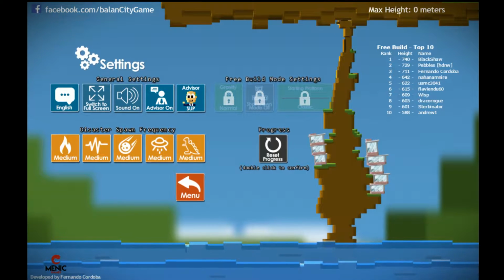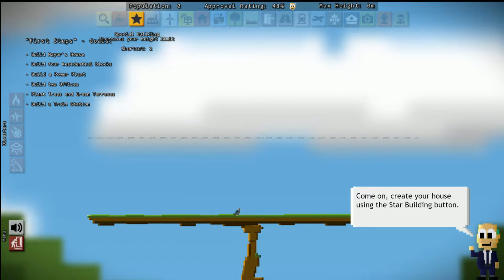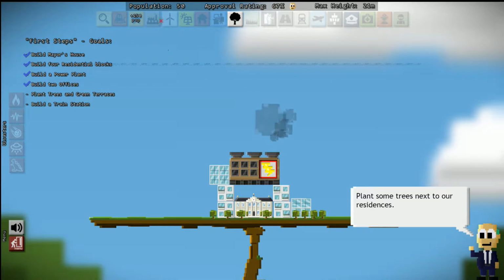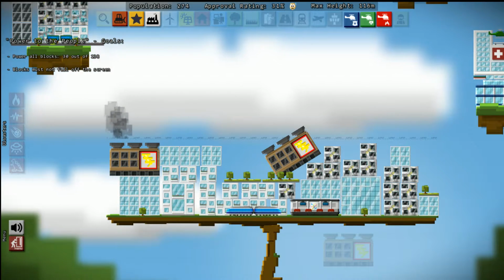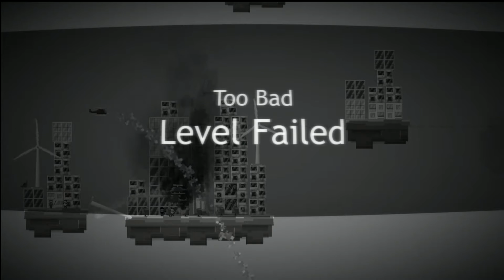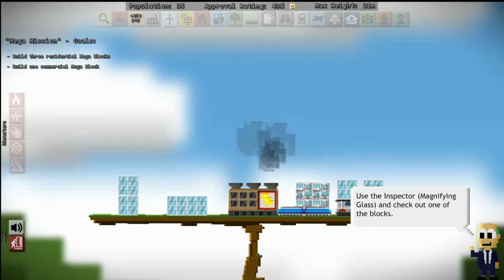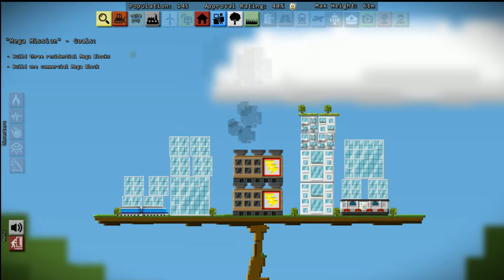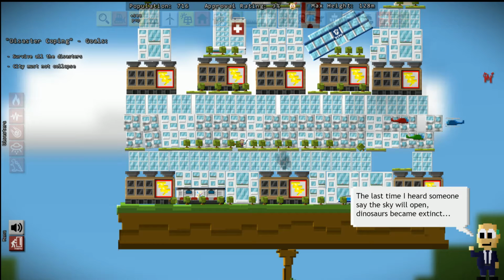Let's Play: Balancity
Today, while trying to fix my system sound, I thought I'd try out the game Balancity.  I hope you enjoy being introduced to this as much as I enjoyed bringing it to you.